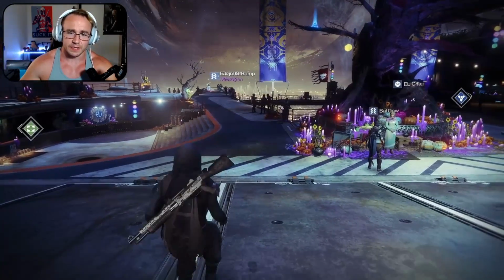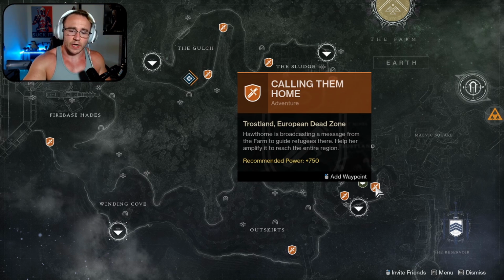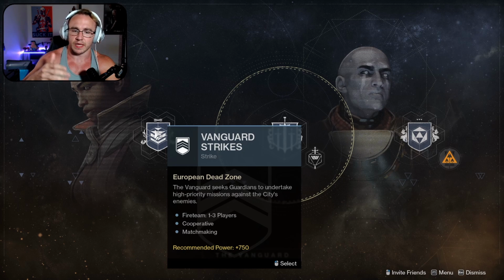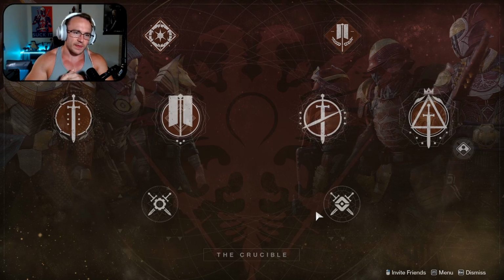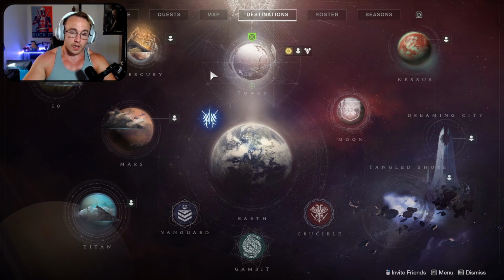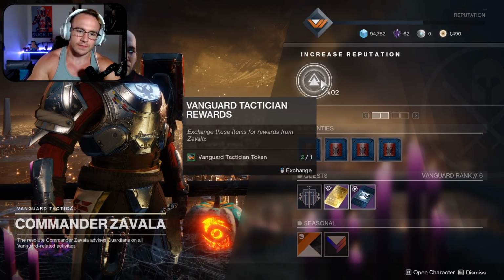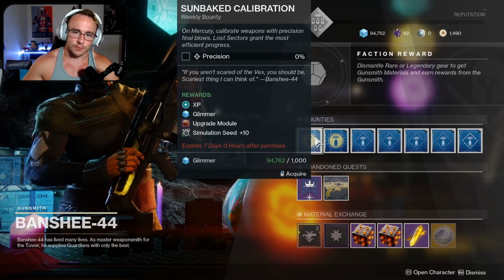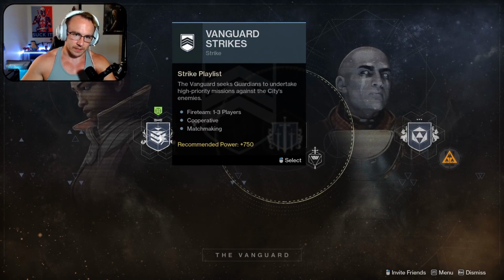Destiny 2 NEW PLAYER GUIDE to Content After the TUTORIAL.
I guide you through what you should be doing after the tutorial in Destiny 2. I go over all of the possibilities and even recommend what to do to level up the quickest. I talk about quests, bounties, strikes, crucibles, gambit and more.

Destiny 2 is an FPS MMORPG Looter Shooter that was developed by Bungie. The same people who made Halo! The game is set a post-apocalyptic universe where there is one city left and you are a chosen guardian with great power. You can become one of several classes. The path you take is your own in this epic adventure!

With Beyond Light, Destiny 2's Newest Expansion, dropping in November I myself decided to start playing Destiny 2. After doing a lot of research and playing I figured that I am not the only one who is probably jumping into this great game.